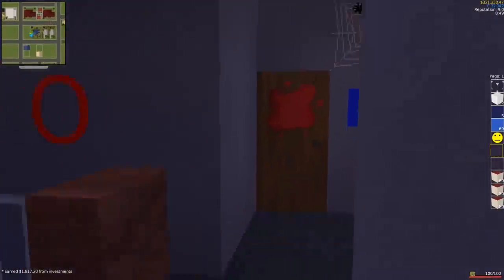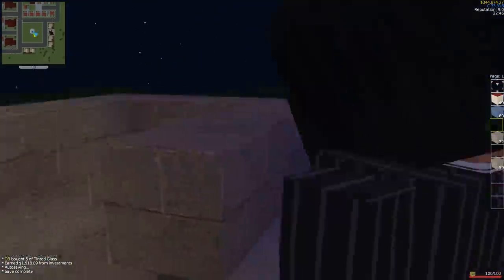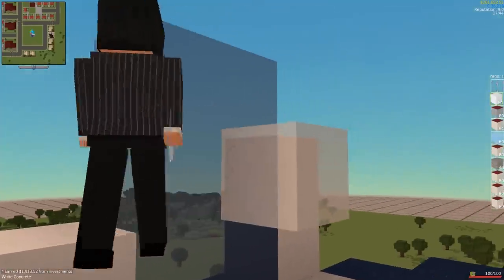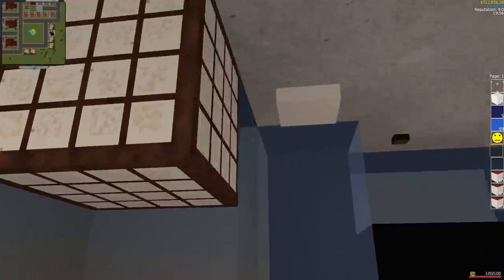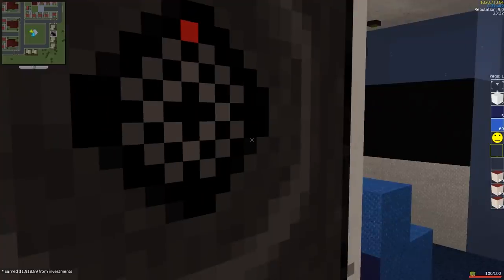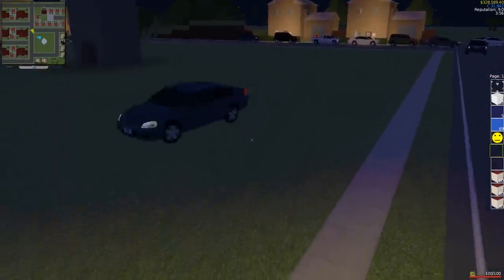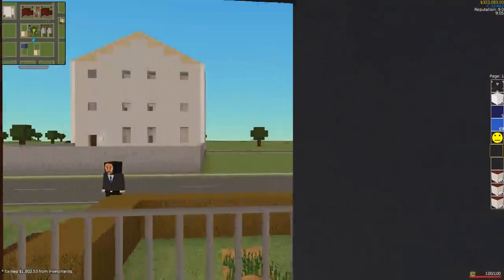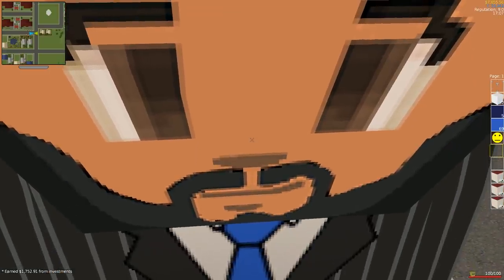HAUNTED HOUSE?! - Voxel Turf Multiplayer Gameplay - TURF ZERO SKYBASE! Bed Rooms! - User Creations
Welcome back to another Voxel Turf Gameplay! Today we are doing a multiplayer gameplay where we add additions to our skybase tower by making bed rooms! We also end up exploring a cool haunted house thanks to some amazing user creations!

Remember, this Voxel Turf Multiplayer Gameplay is considered a  gaming video! Let's try and keep youtube  friendly and s safe!

Want more amazing youtube videos of my voxel turf multiplayer gameplay? Check out this playlist here:

Want to know more about Voxel Turf Gameplay? Check out the Steam Description:

Voxel Turf is a block based city builder/action adventure game. Build cities or destroy them. Start businesses or rob them. Nurture your citizens or subjugate them. Build a real estate empire, or perhaps just drive around and blow stuff up. Its your choice! Voxel Turf allows you to be the force of benevolence or the agent of chaos in a city of your creation in this Voxel Turf Multiplayer Gameplay video.

- Have you ever played an open world game and thought "if only I could build something here in this Voxel Turf Multiplayer Gameplay video?"
- Or a city builder and wanted to drive around and interact with your creation?
- Or even a building game and thought "if only these buildings would come to life?"
If so then Voxel Turf is the game for you in this Voxel Turf Multiplayer Gameplay video!

Live in a City of Your Own Creation
- Build sprawling cities with either the over 50 prebuilt buildings, or build your own in-game!
- Make amazing structures with over 15,000 types of blocks in over 100 categories.
- Or live in and modify a procedurally generated city in this Voxel Turf Multiplayer Gameplay video!

I hope you all enjoyed this Voxel Turf Multiplayer Video of my Gameplay! Also remember to check out some more of my amazing youtube videos and playlists of my gameplay for Voxel Turf and other games!

Let me know what you thought of the skybase tower and user creations!